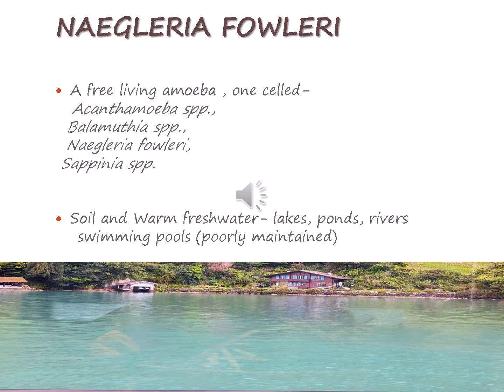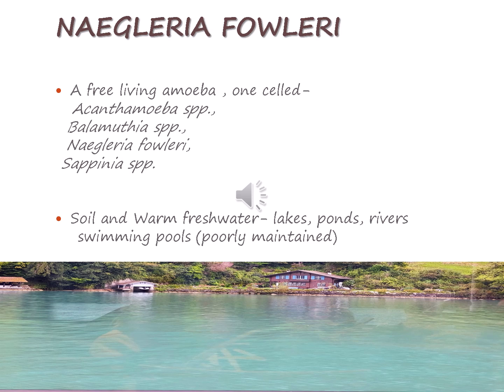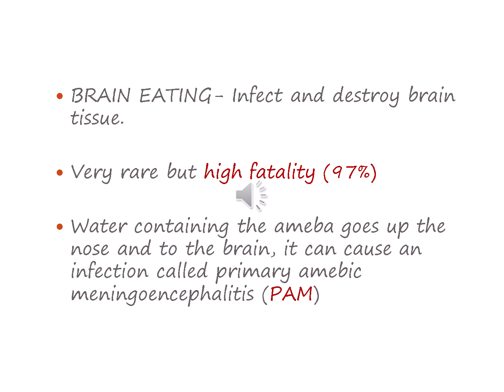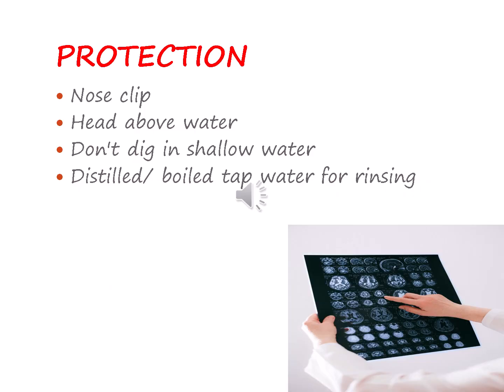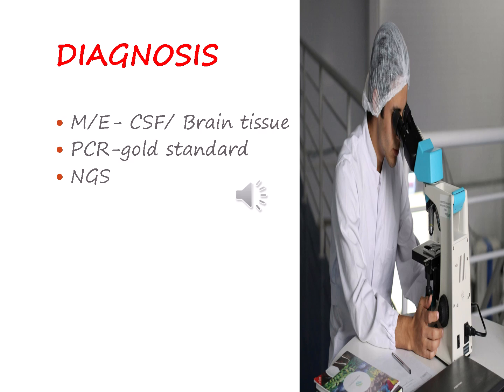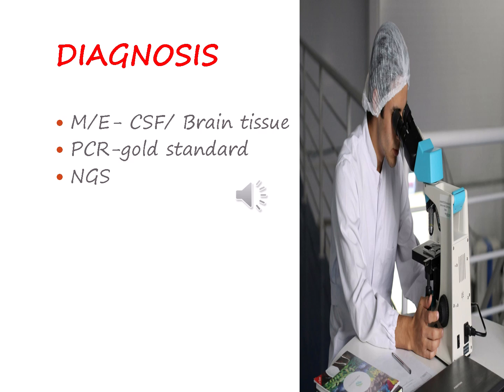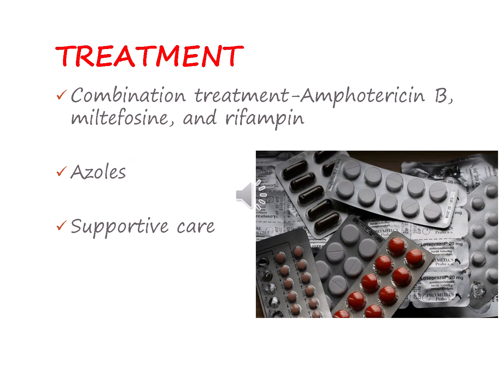BRAIN EATING AMOEBA, NAEGERIA FOWLERI INFECTION, KERALA CASES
Lab diagnosis, prevention and treatment
of brain eating amoeba naegleria fowleri